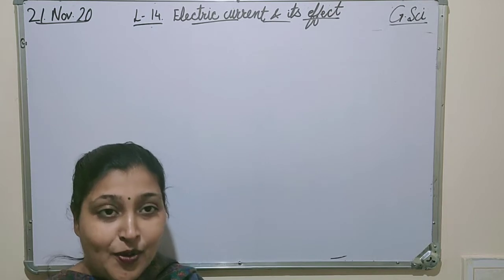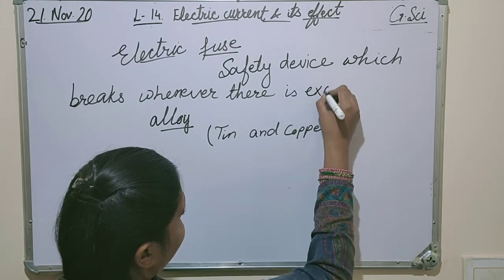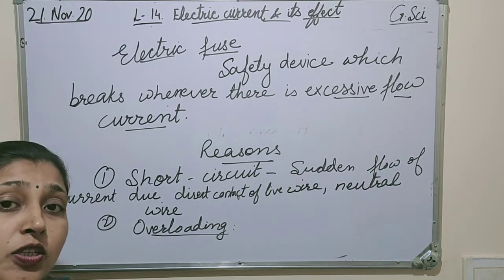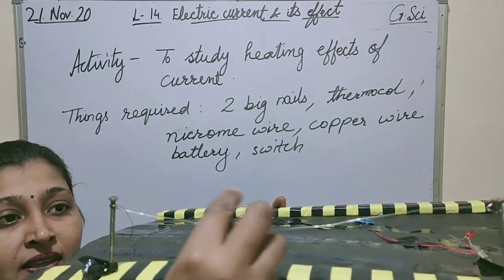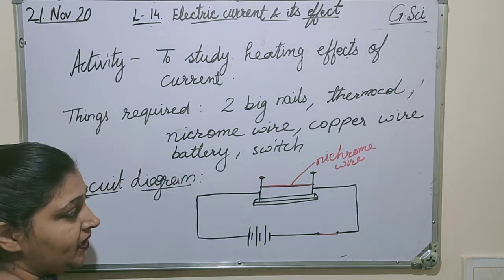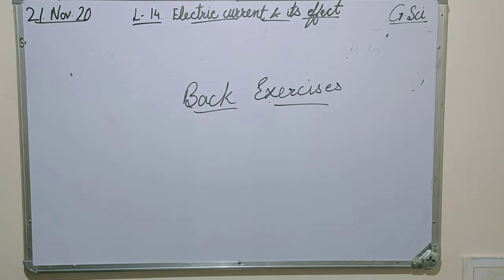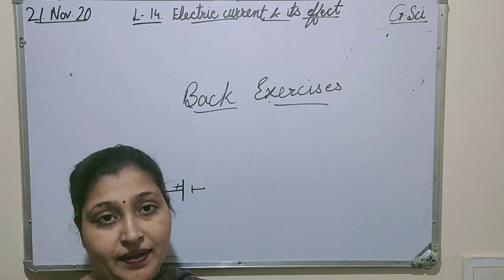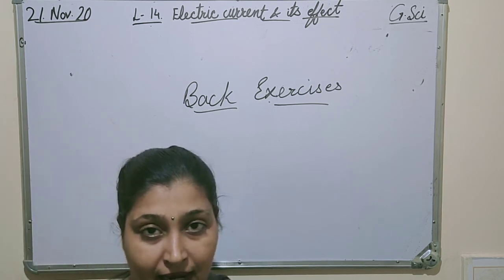21-11-20 class7 G science